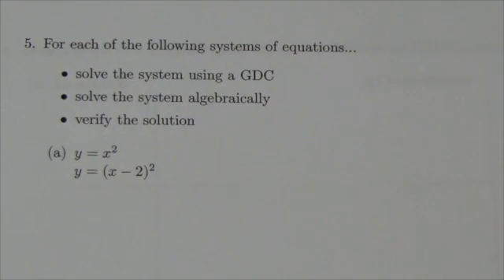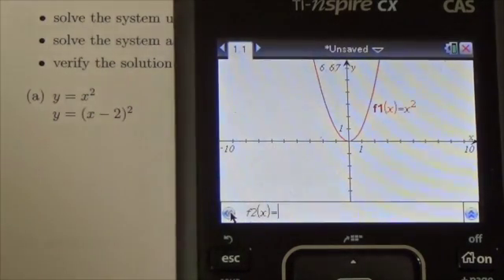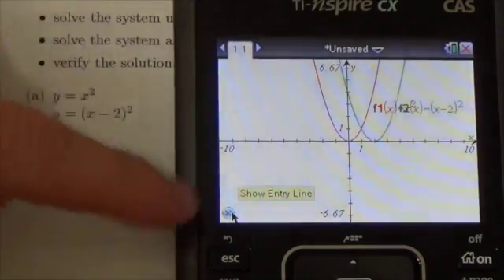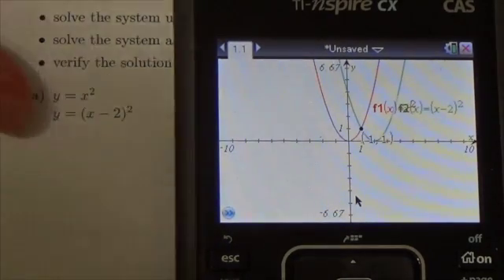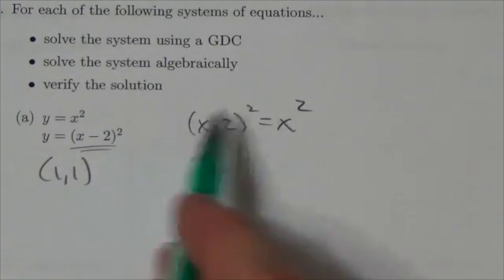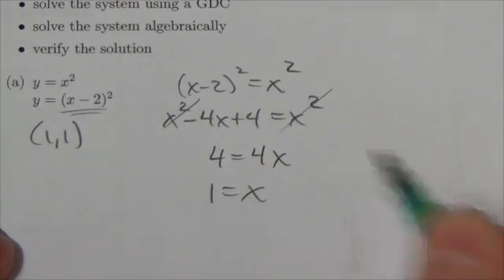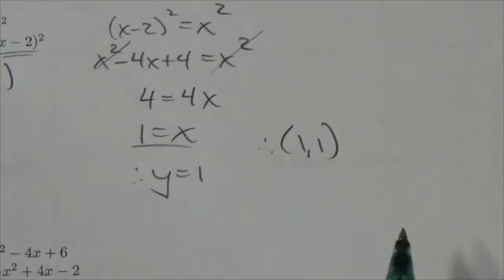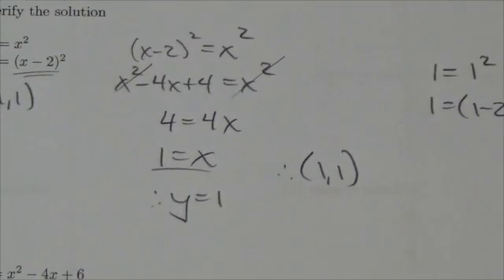Math 20-1 Systems Review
This is about solving a quadratic-quadratic system of equations.